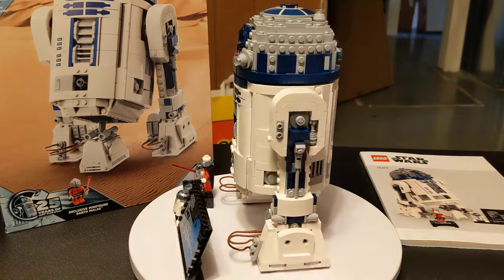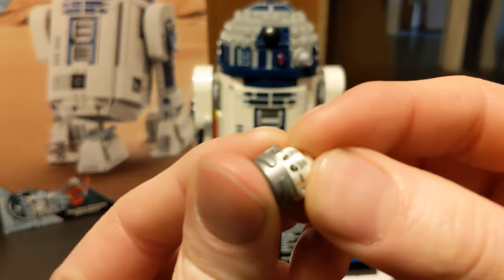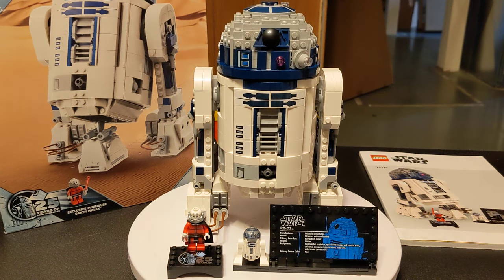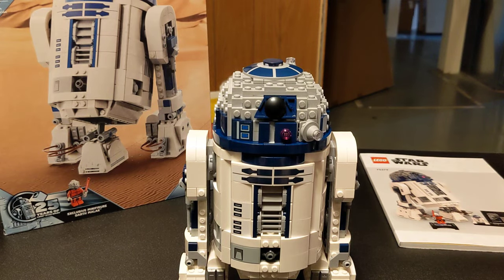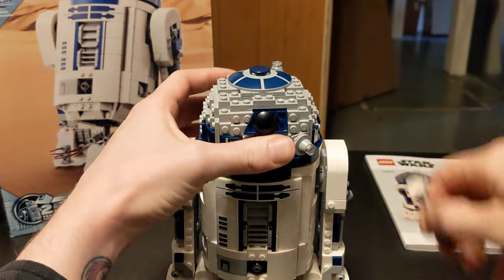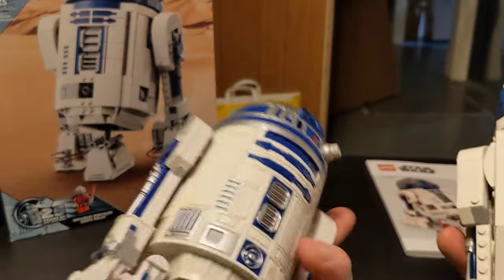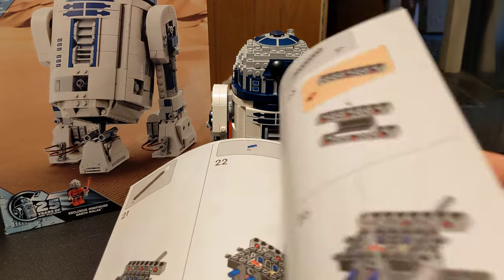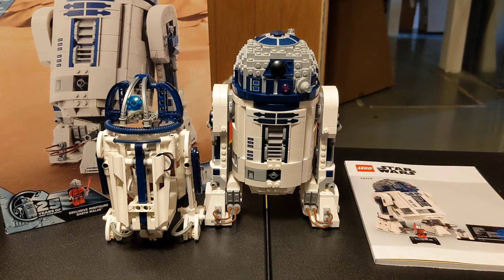Maybe The Best R2-D2 Yet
The new R2-D2 from the 25th anniversary line. Super detailed for it's size.